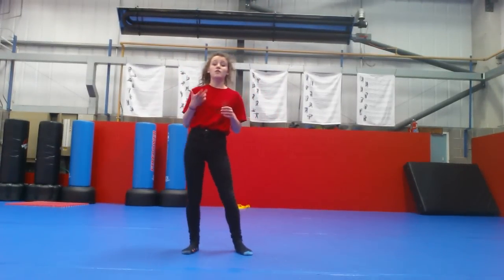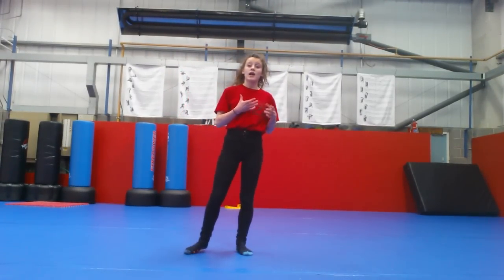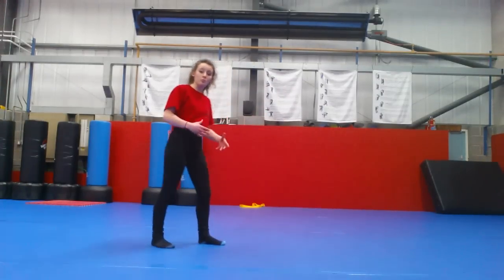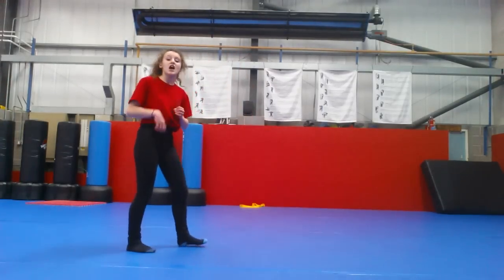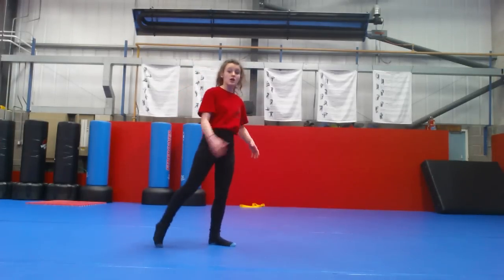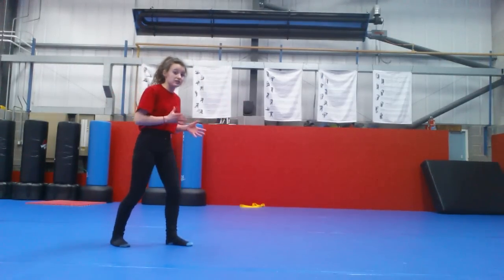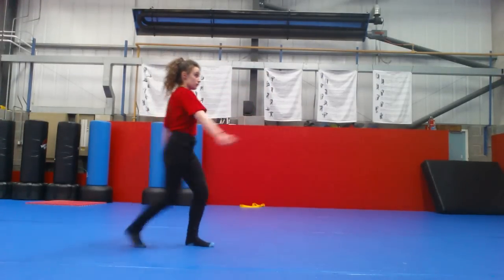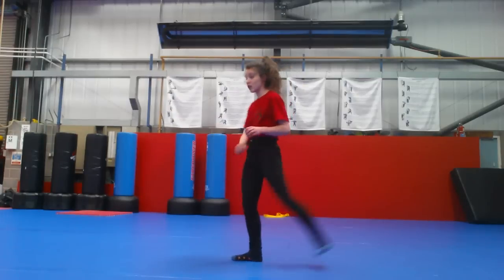ProRank Tutorials - Axe Aerial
Megan takes you through axe aerials.